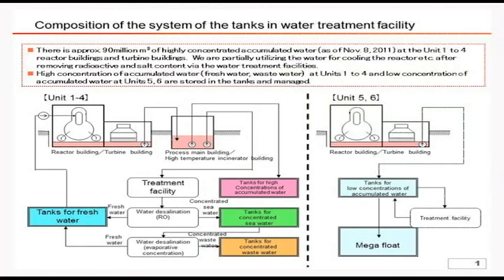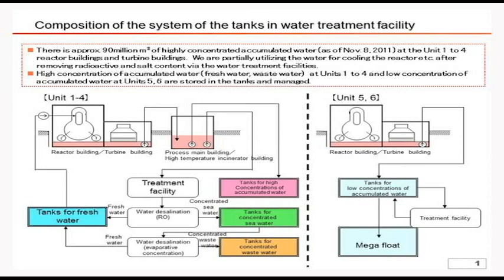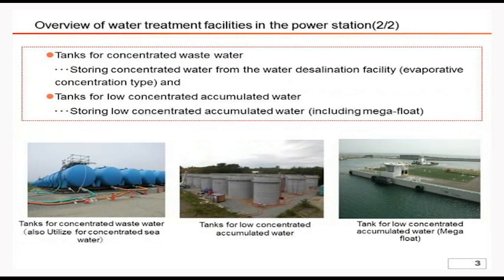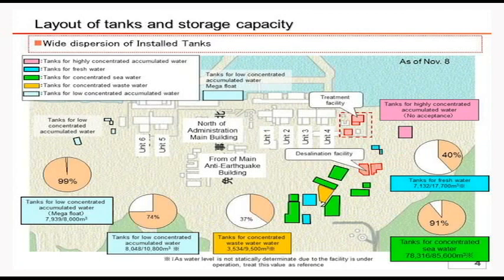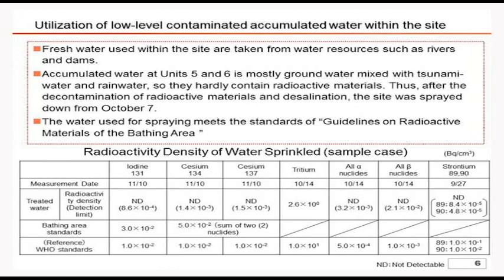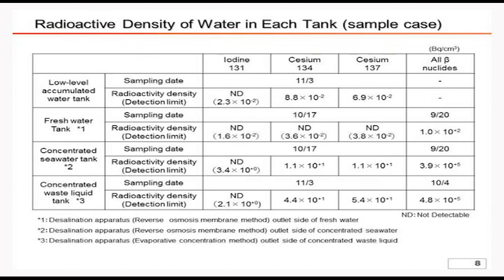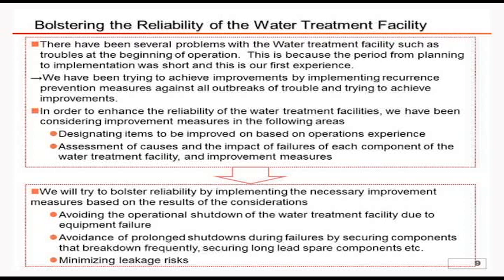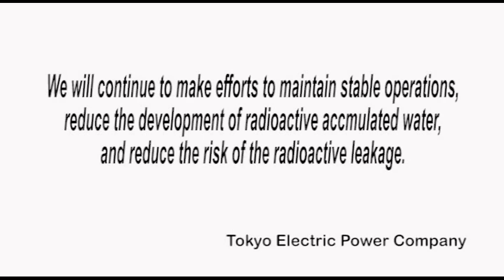Fukushima Disaster TEPCO Report Water Storage Status (English Translation) 16 Nov. 11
Technical Report on the current status for Improving the reliability of water treatment equipment and the water management plan for storage: English translation